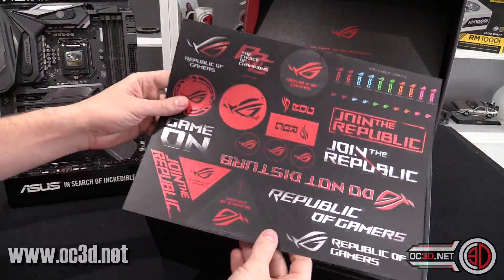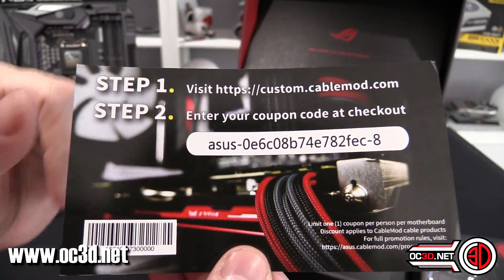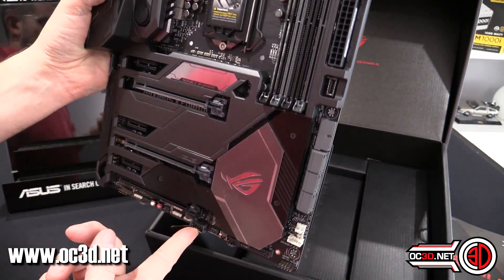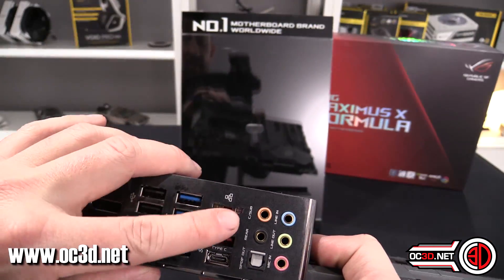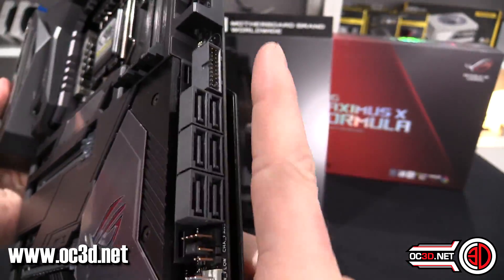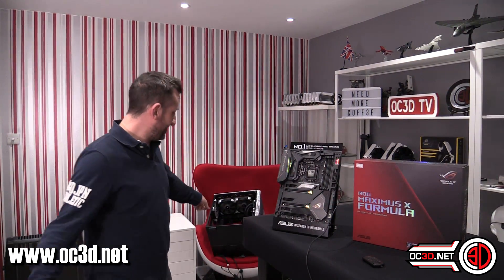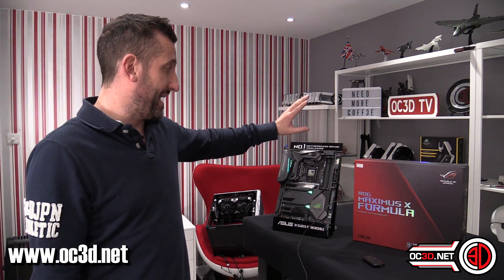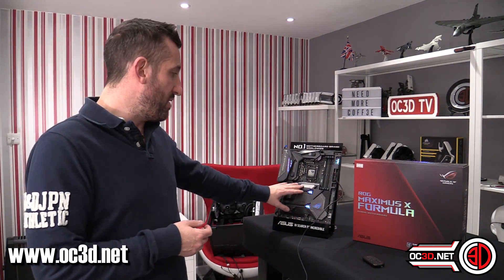Asus ROG Maximus X Formula Review